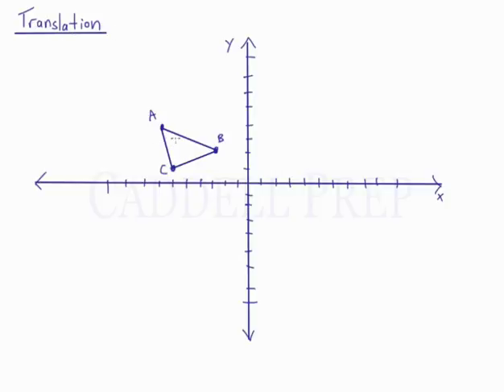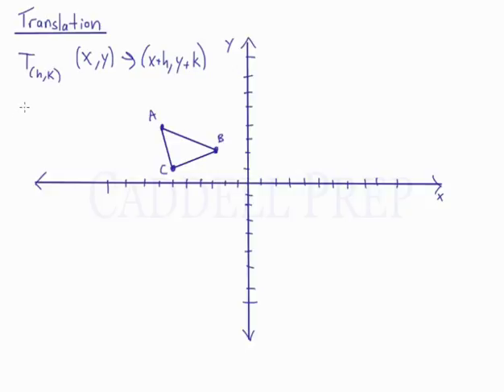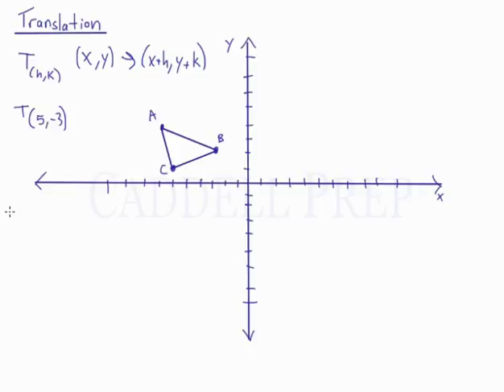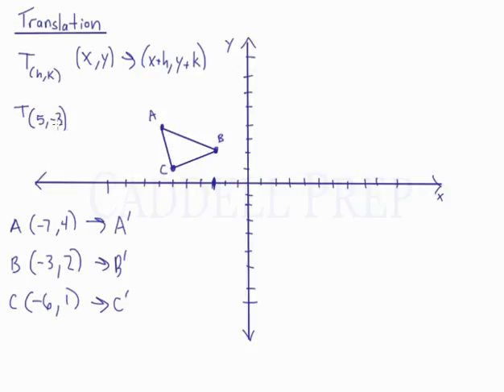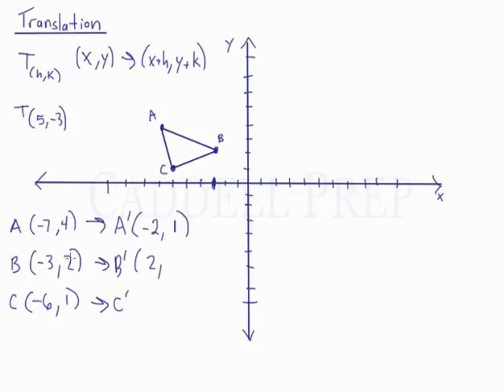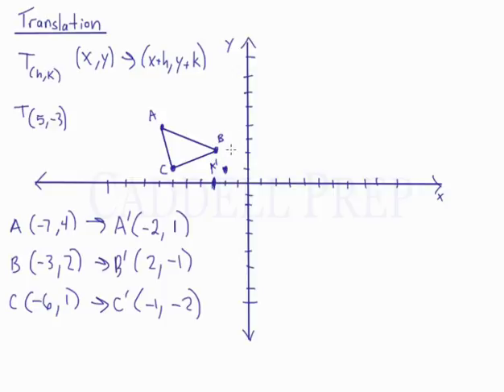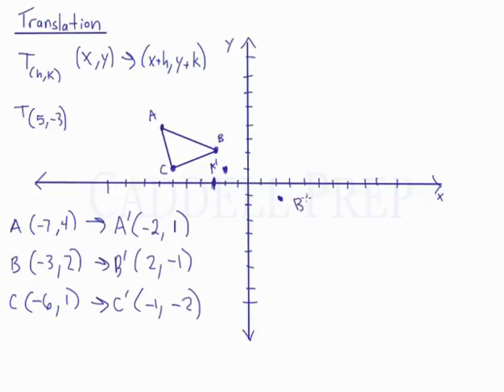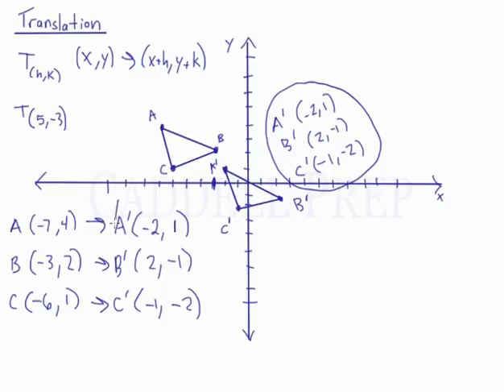Graphing Translations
In this video, you will learn how to do a translation graphically and use the coordinates. More lessons and practice problems can be found